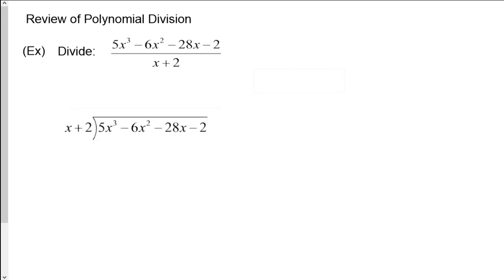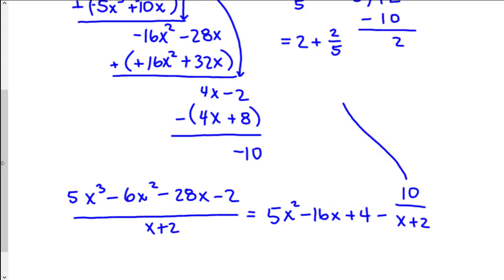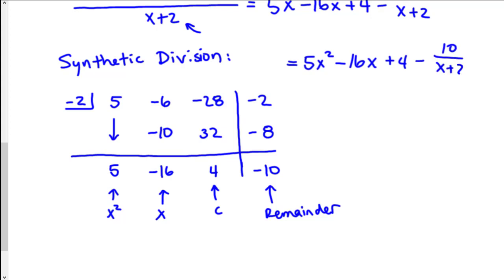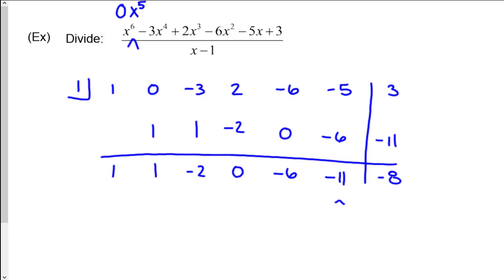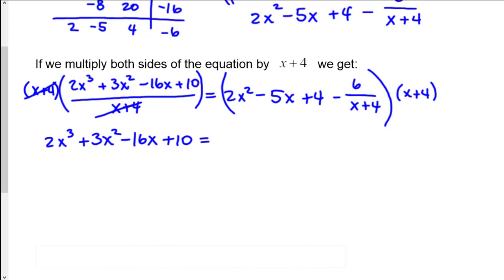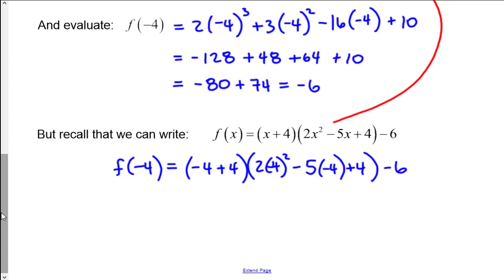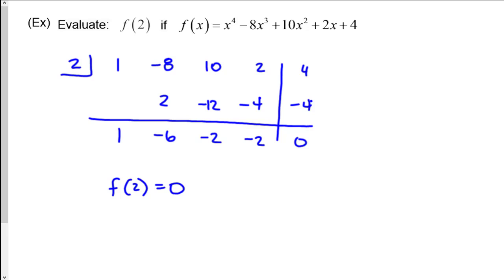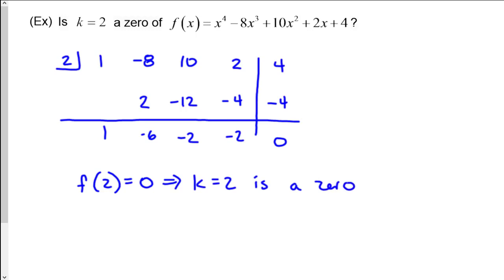3.1 - Synthetic Division